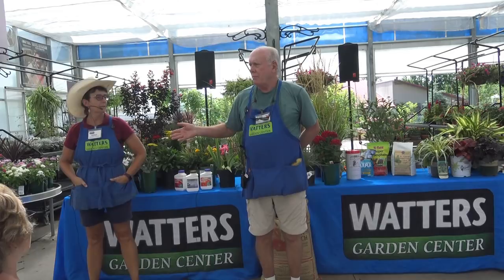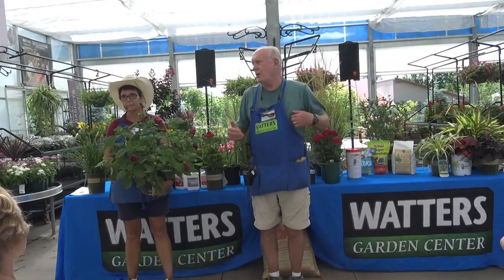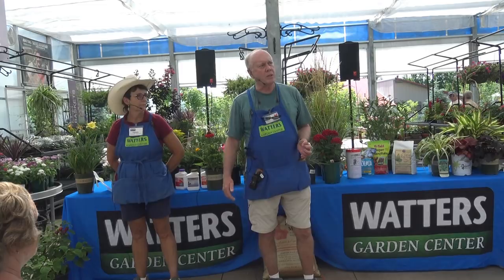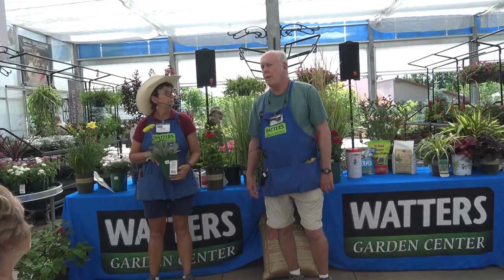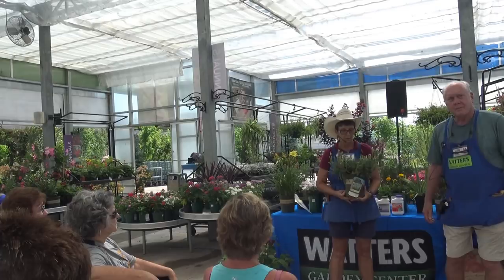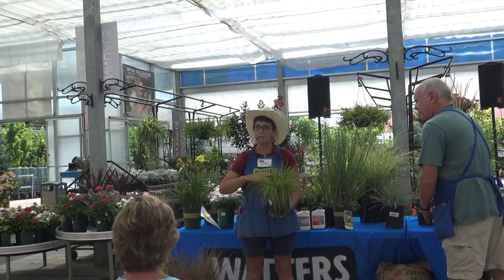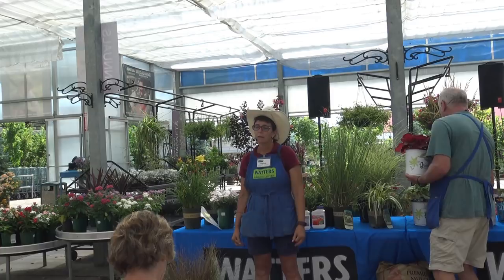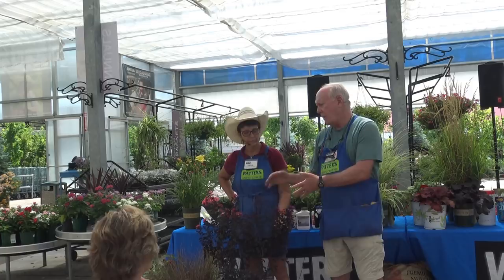Perennial Flowers - Blooms that Impress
July is the ideal month to plant perennials in the yard. Students learn how to design seasonally for a continual bloom in the garden. Notable mentions will be the native and heat-loving flowers that bloom without any care at all. All local & All Free.